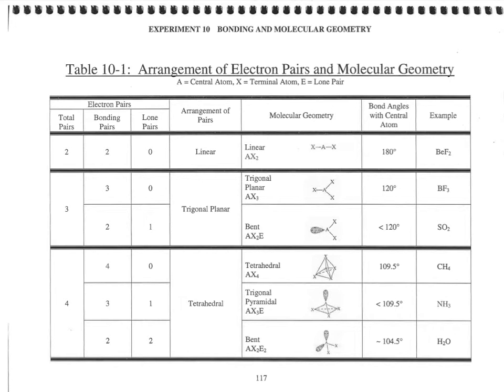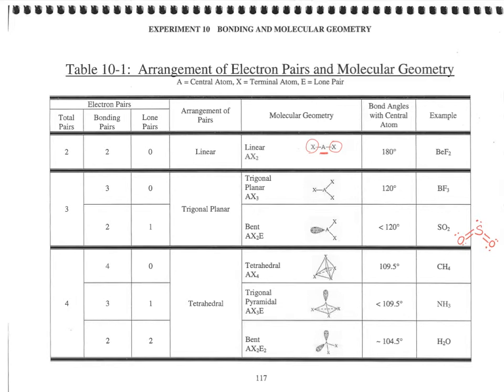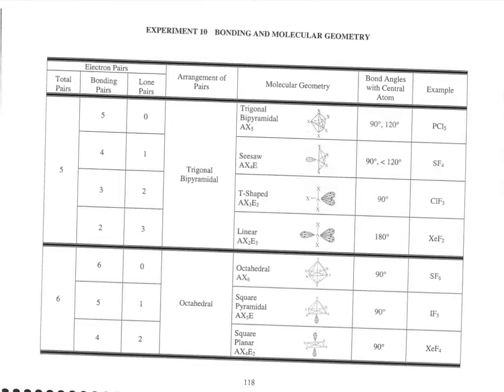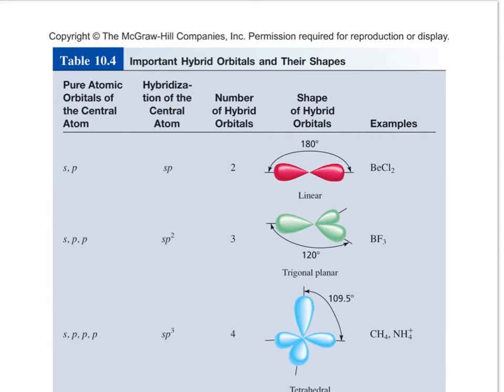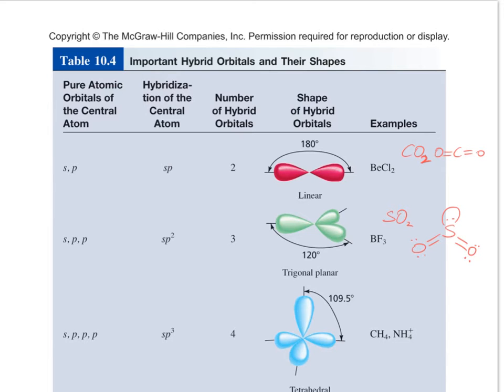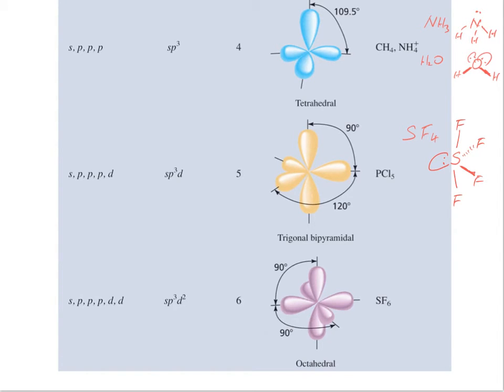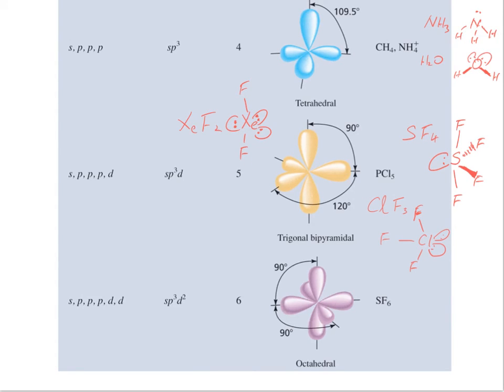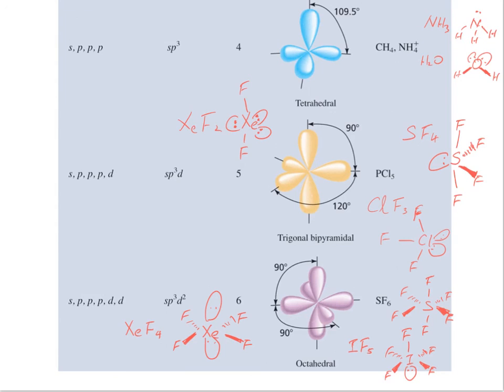CHEM 1303 Chapter 10: VSEPR and Hybridization State (SMU Prof. Peng Tao)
Professor Tao explains how to determine hybridization state  of central atom in a molecule based on VSEPR theory.